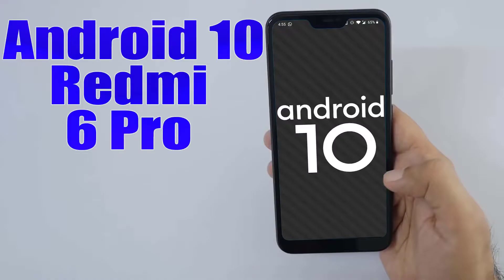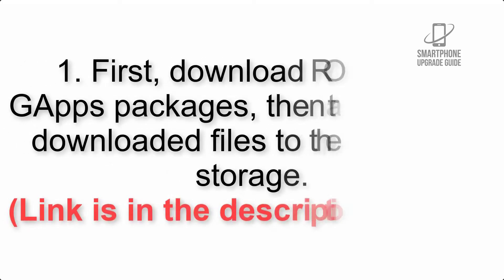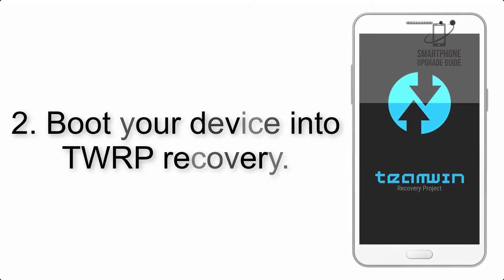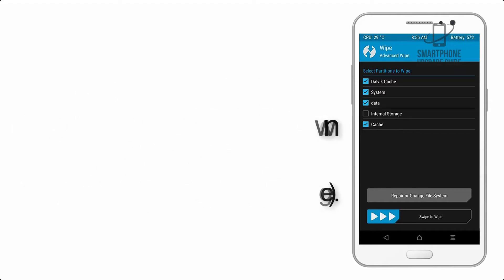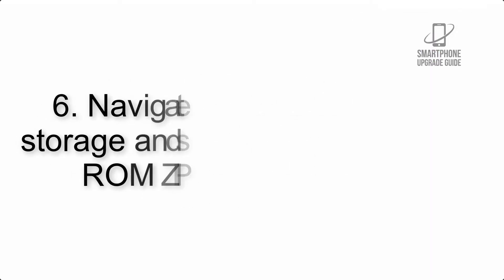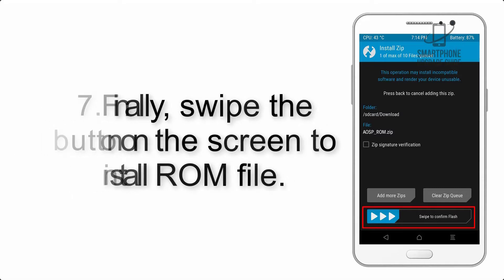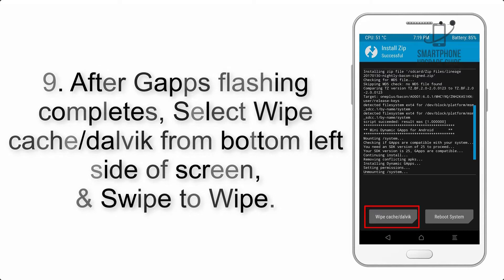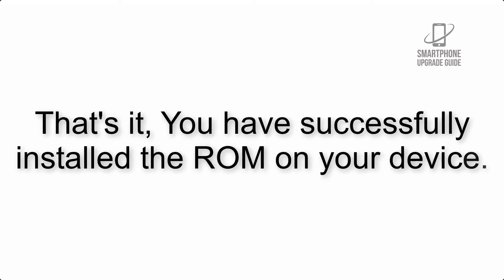Install Android 10 on Redmi 6 Pro (Pixel Experience ROM) - How to Guide!